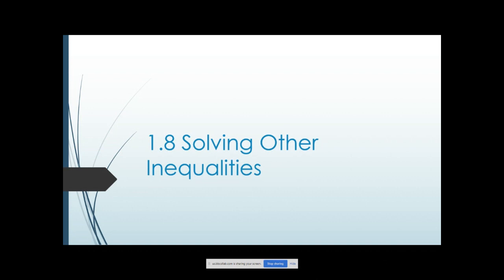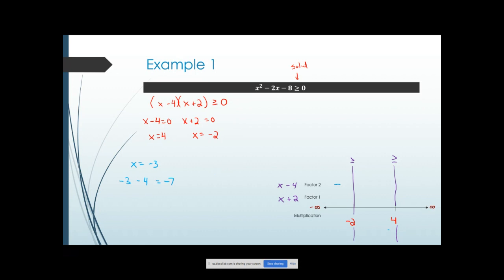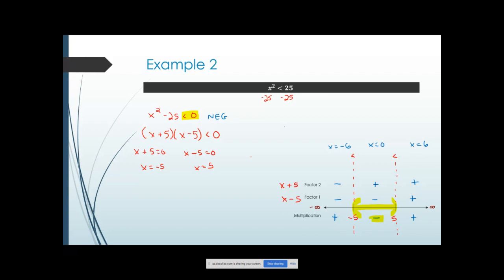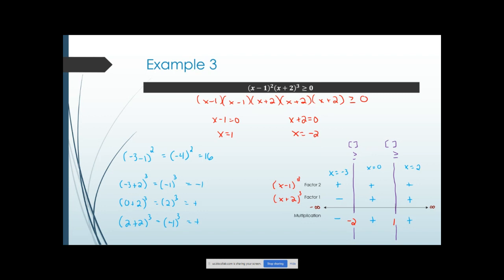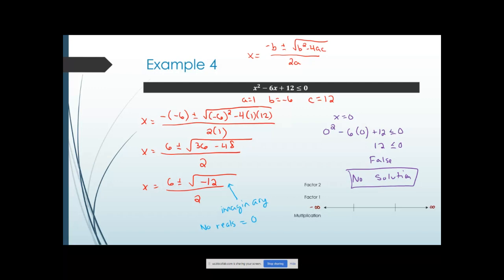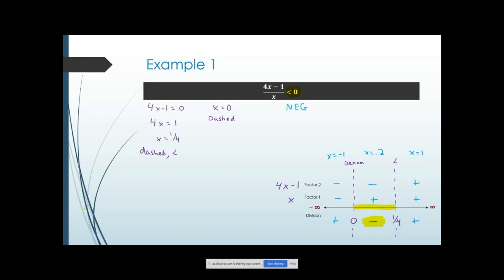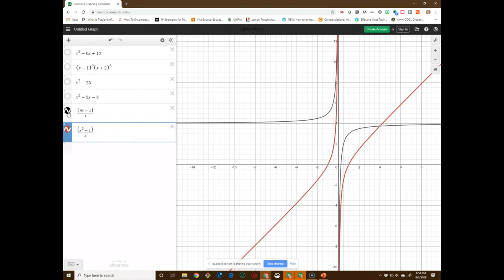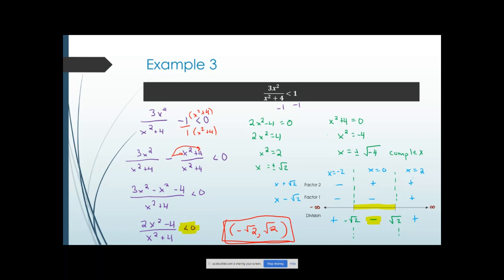MA105 Solving Other Inequalities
Learn how to solve polynomials and rational inequalities.